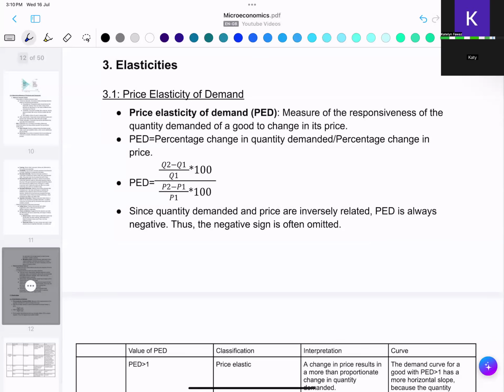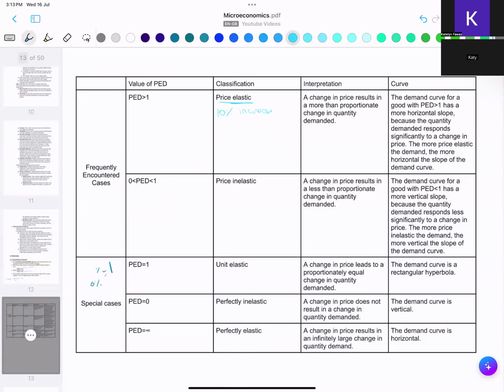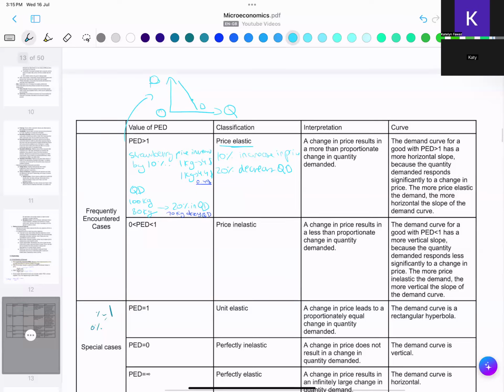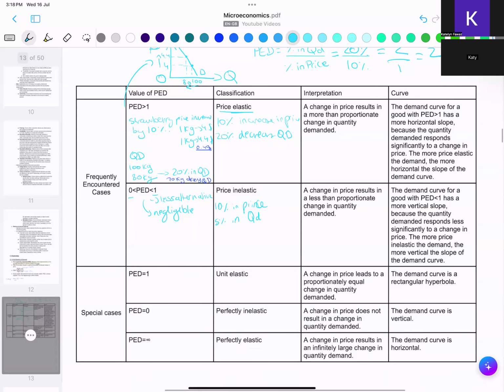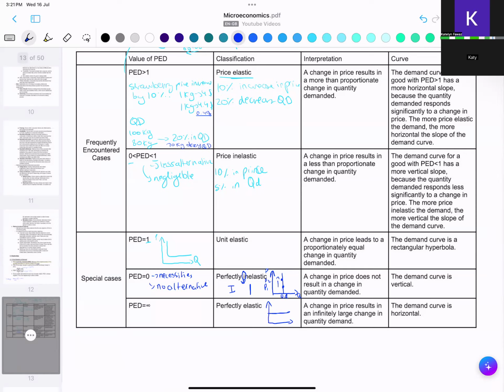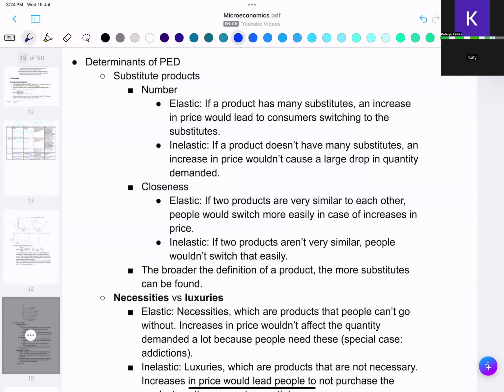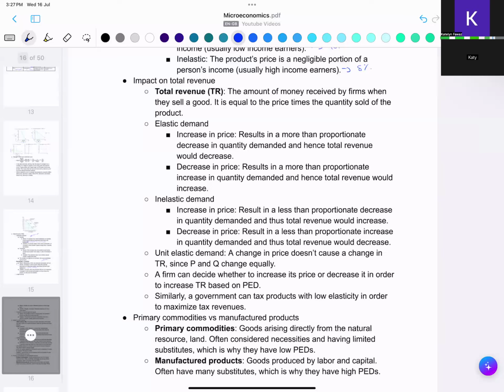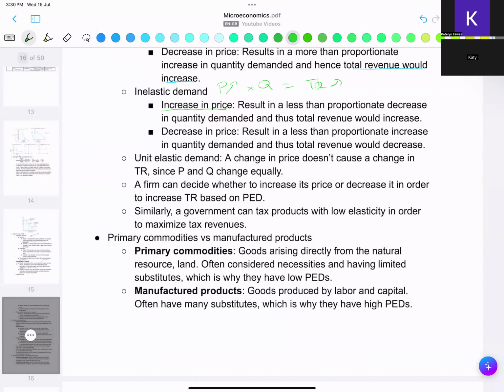IB Economics Chapter 3 : Price Elasticity of Demand (PED): explanation+ graphs+calculations+example